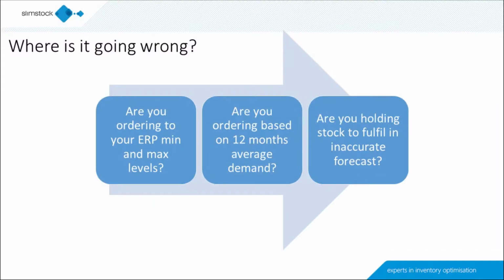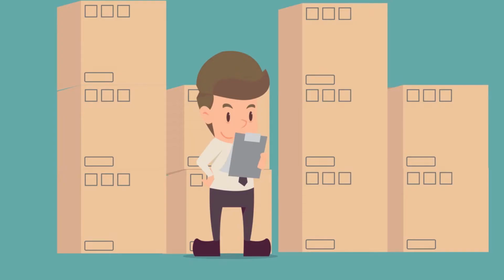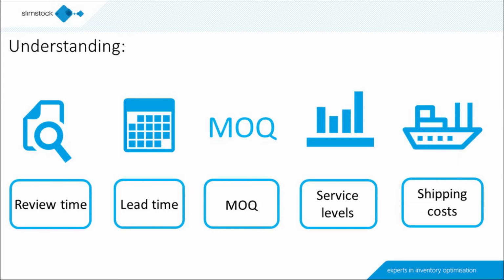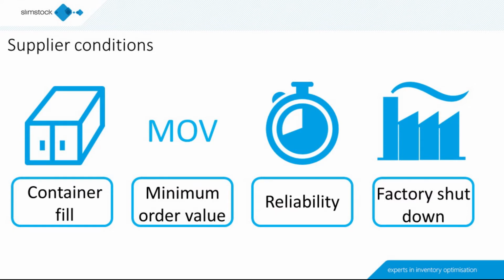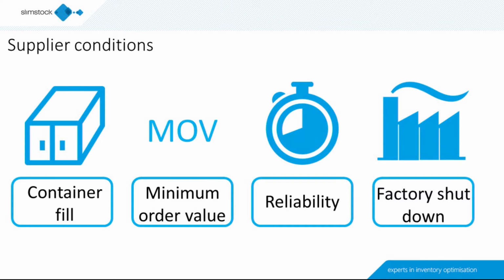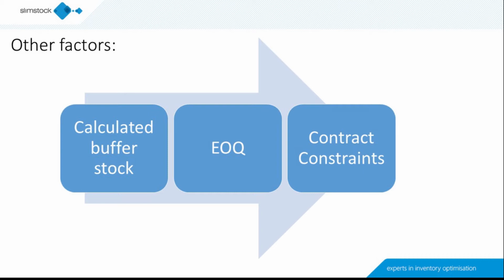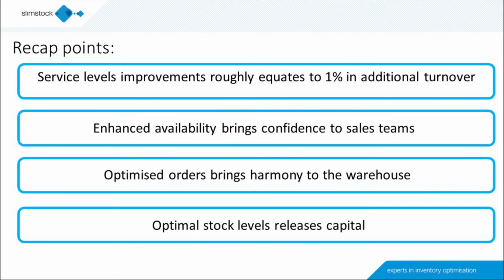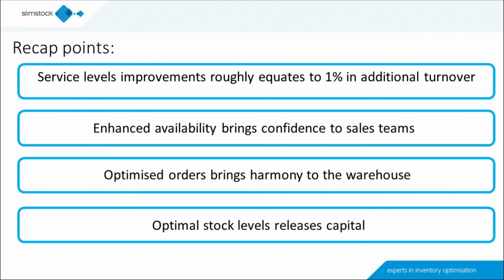UBT Webinar recording | How can you optimise your approach to purchasing